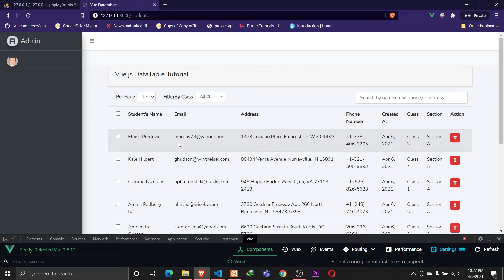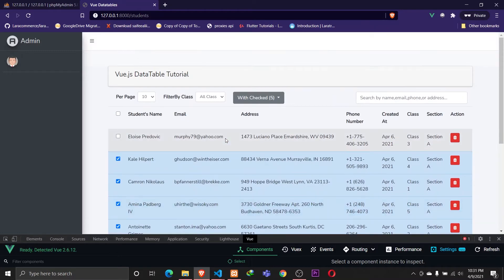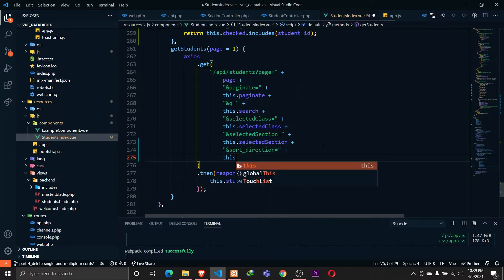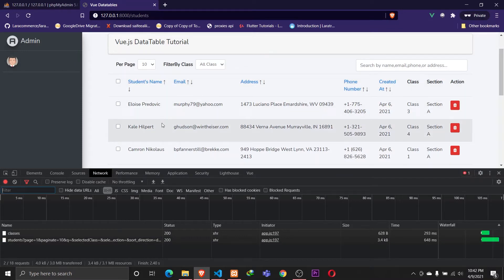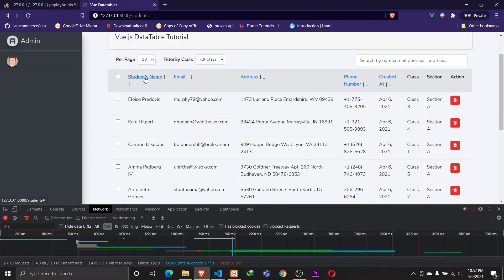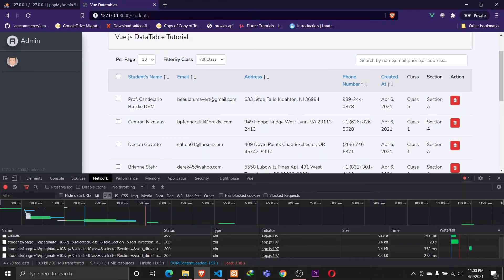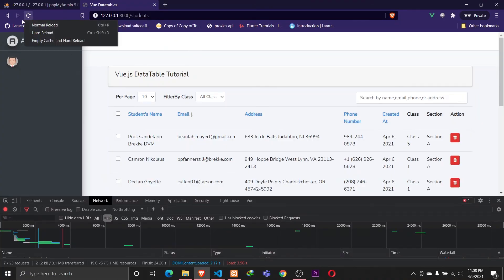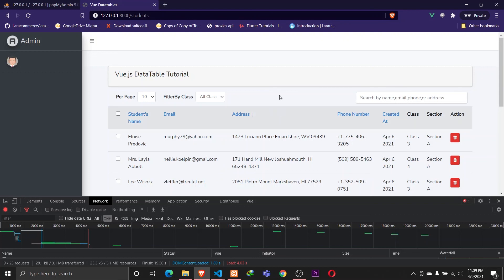Implement Multi-Column Sort Functionality | Lets Build Some Datatables With Laravel and Vue.js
In the fifth part, we will be working on implementing multi-column sort functionality and sort the data by different columns along with ascending and descending directions.